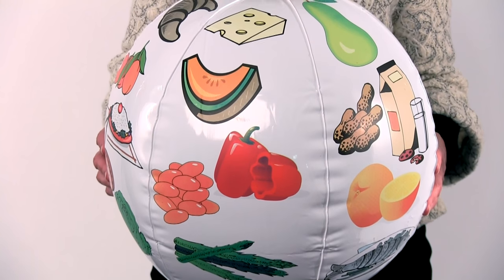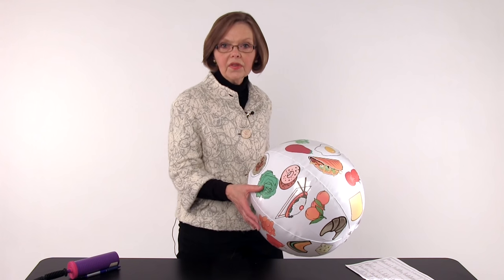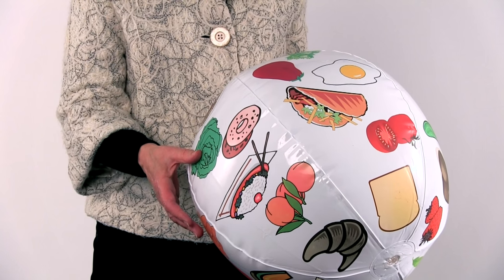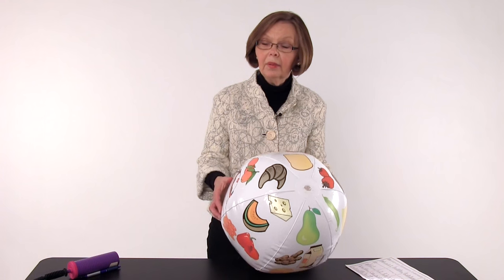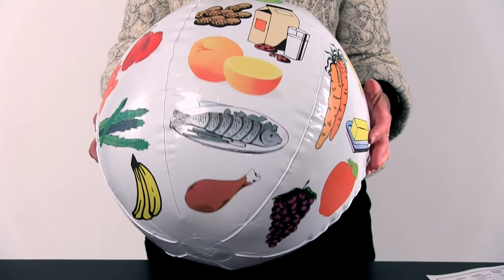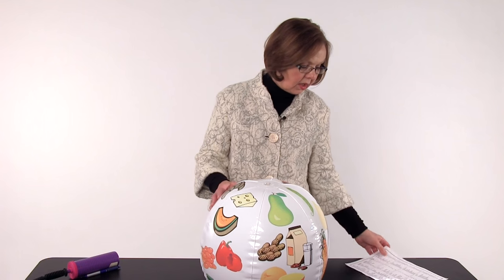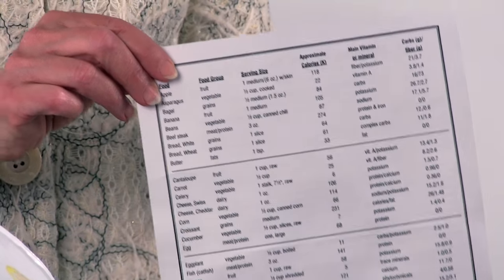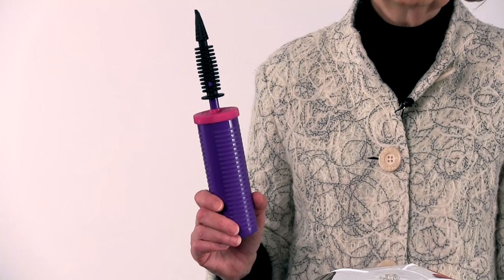Picture Toss up Ball from Nasco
A flexible teaching tool that can combine some physical activity with nutrition education or can be used in a classroom or group setting as an icebreaker. No reading required. Help kids identify 35 foods they might not be familiar with, then learn the food groups they fit into and the main vitamin or mineral contribution these foods make to our diet. Directions are varied for use with young children all the way to adults. The 15" dia. inflatable ball includes spreadsheets with nutrition information for foods pictured and repair patch.